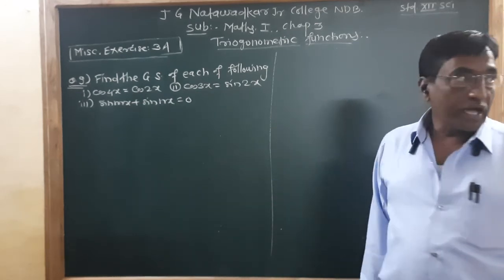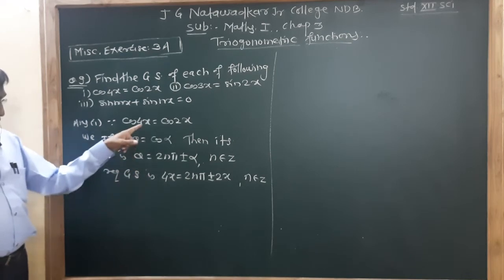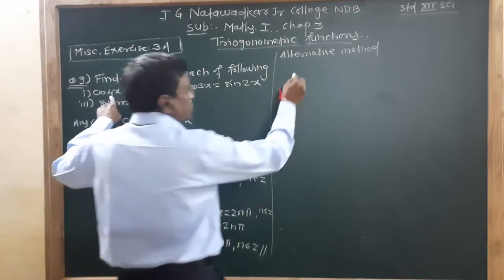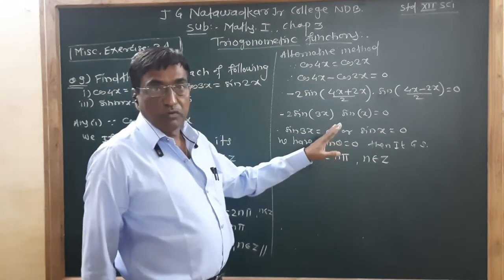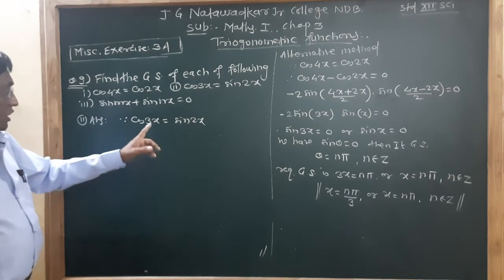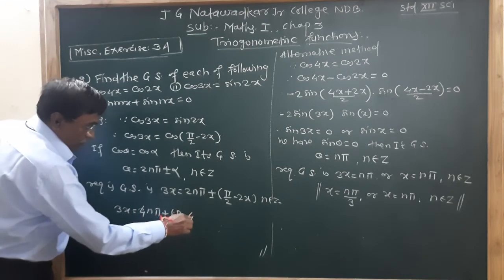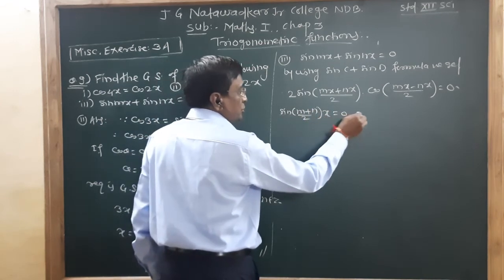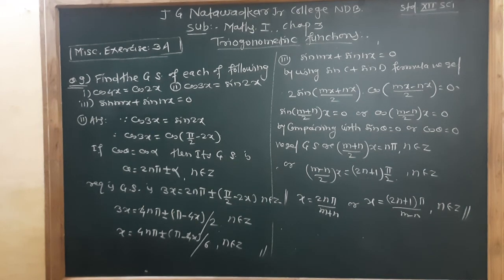xii sci Mathematics 1. Chap.no.3. Trigonometric function misc exercise 3A